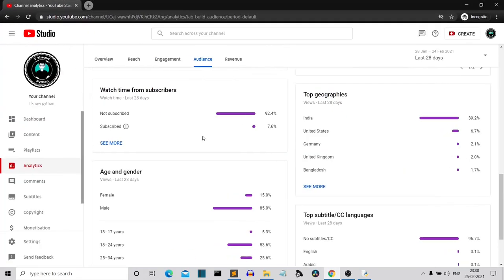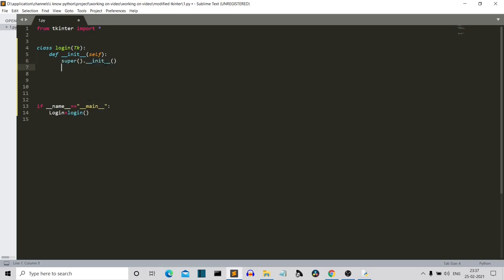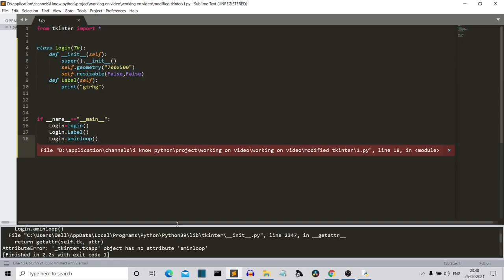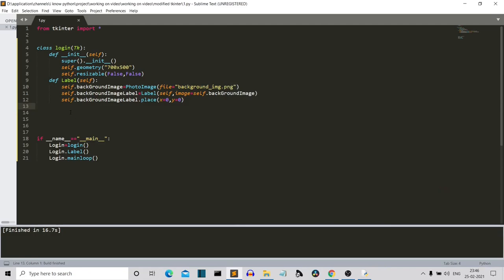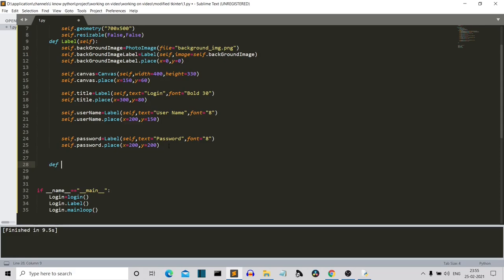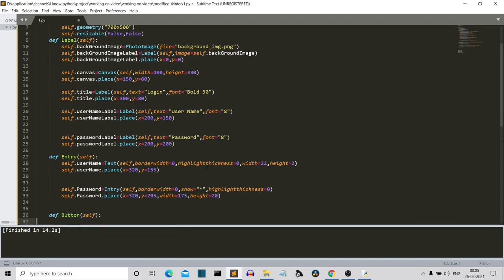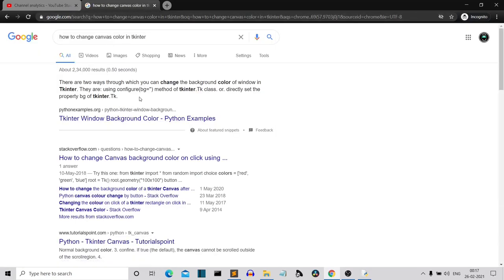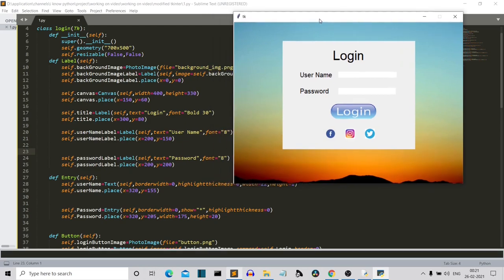How to create Visually appealing Tkinter GUI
In this video i will show you can create a more beautiful looking GUI using Tkinter in python
we will add images in background of tkinter GUI
we will add images as button in tkinter Gui
we will understand how tkinter .place() .Entry()   .Label() .Text()  works

beautiful tkinter gui
tkinter beautiful design
Tkinter Course - Create Graphic User Interfaces in Python Tutorial
Tkinter Python Tutorial | Python GUI Programming Using Tkinter Tutorial | Python Training |
Python: TKinter Class Based Windows

Python GUI
Python Application
User interface
GUI Python
Graphical User Interface
Python UI
UI Design
UI Python
Good Tkinter Application
How to program a tkinter application
how to program
Python Project
Tkinter Library
tk